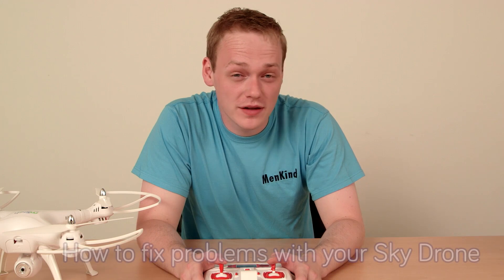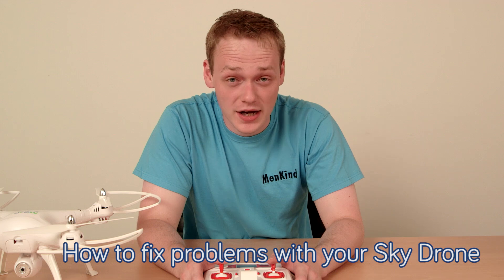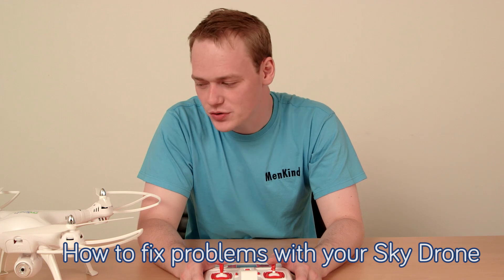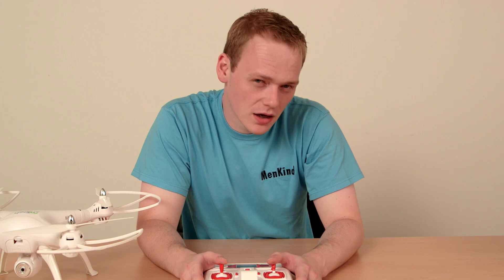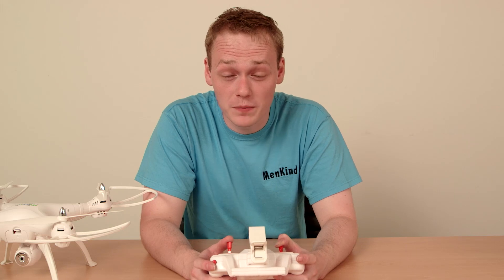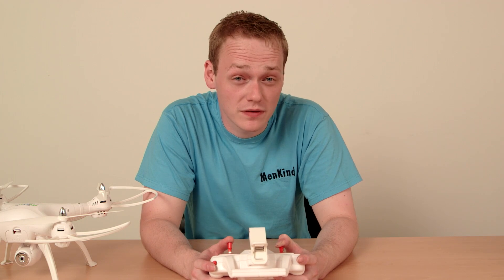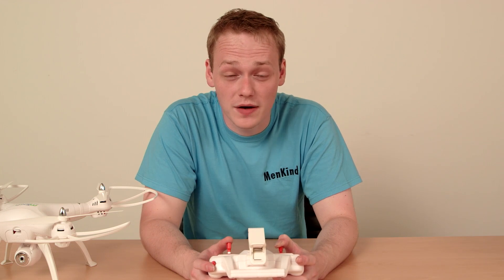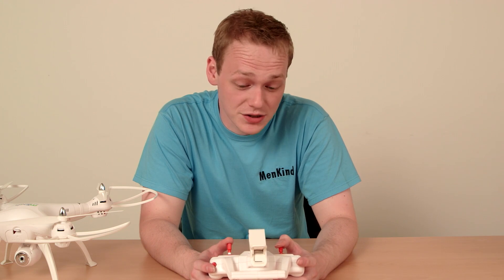Fixing Problems on your Drone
A Menkind instructional video.

If you want to know how to fix problems on your drone to ensure the best flying experience then check out this video.

Be sure to stay safe and legal whenever you fly your drone; find out more